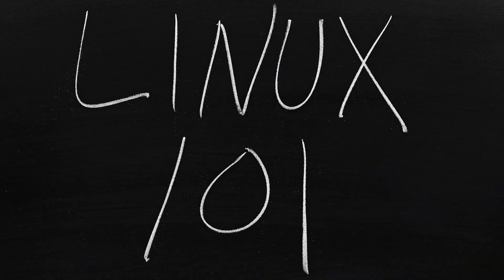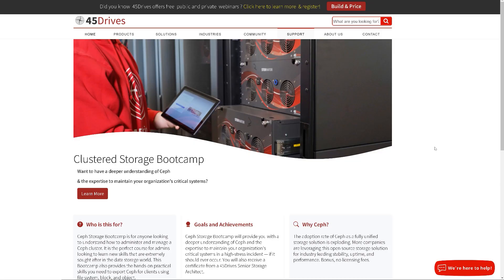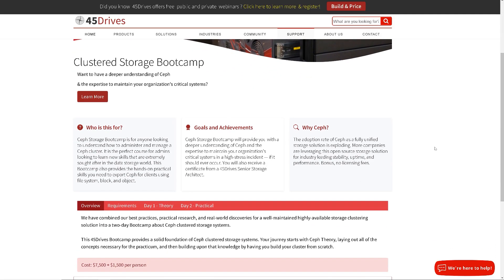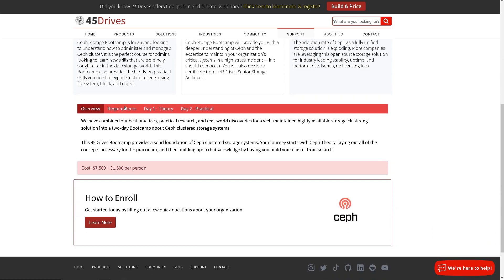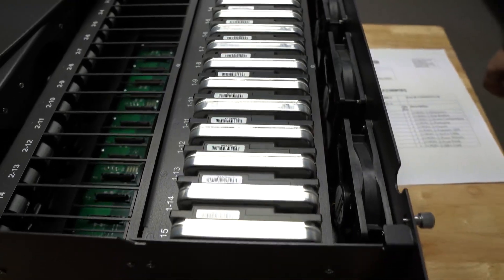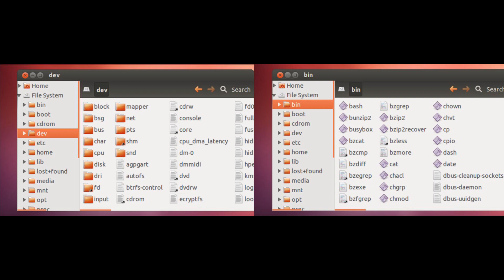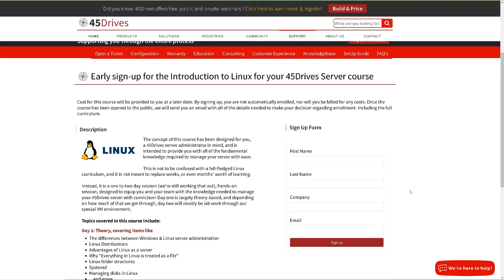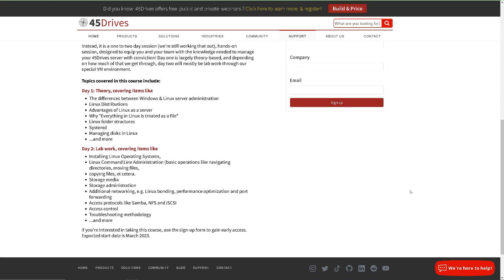Tuesday Tech Tip - Linux Training Coming Soon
This week, Ashley is here to tease you about a new offering coming to 45Drives; Linux training.

Through feedback from our customers, our support team, and our own efforts to survey the IT industry, we’ve learned that many individuals could use a refresher course on Linux Administration.

45Drives is launching our own Introduction course to Linux for your 45Drives Server. We already launched our successful Clustered Storage Bootcamp to give you a deeper understanding of Ceph clustering. Now, we’re diving into Linux – to bridge that gap between the knowledge you might already have, or need brushing up on and what you need to make managing your Linux server a breeze.

To sign up and be the first to know when this course will begin, sign up